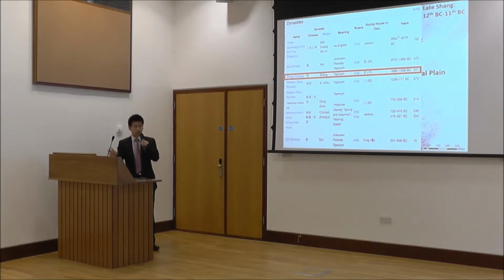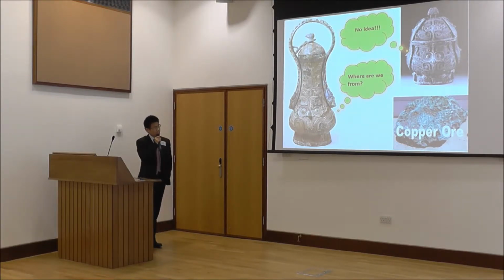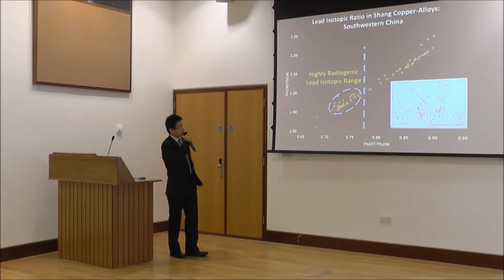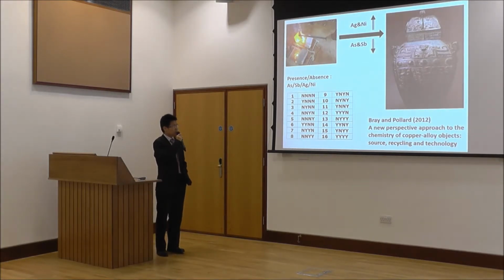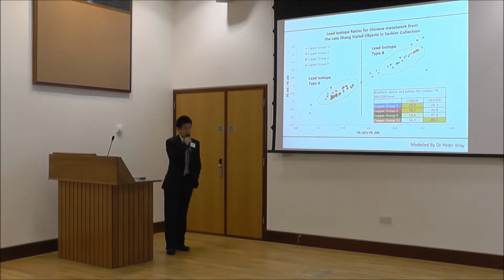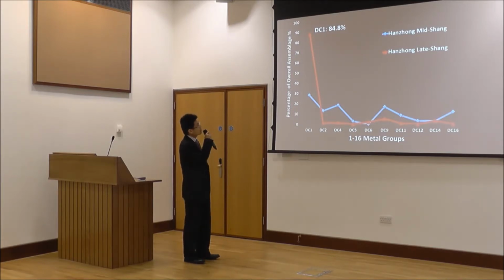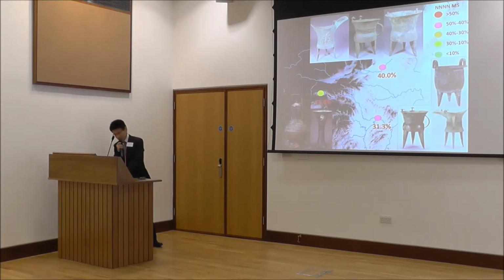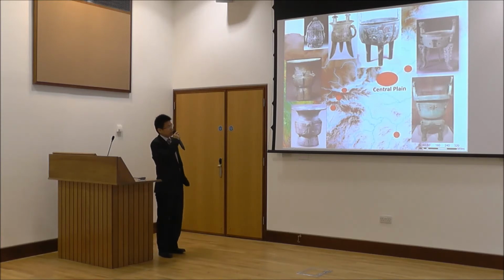Ray Ruiliang Liu - Metal Circulation in the Shang Era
Ray is a DPhil student reading archaeology. He is at St Cross College. His presentation was made  at the China Oxford Scholars' Spring Conference on Friday 9th May 2014 at Christ Church.